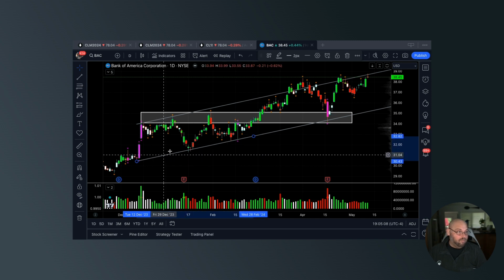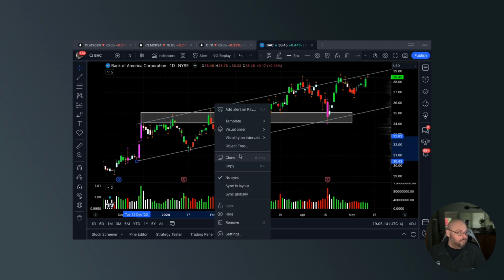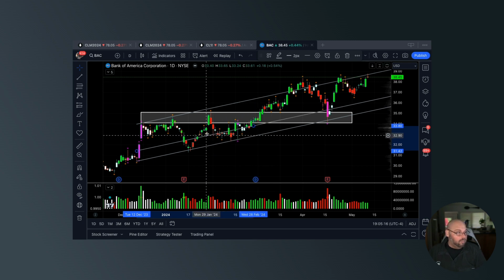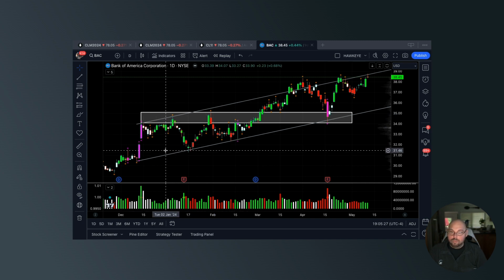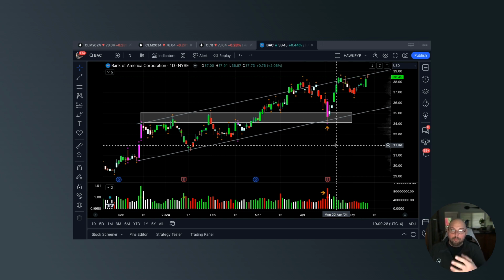Predictable Reversal At Key Support Confirmed By Hawkeye Volume